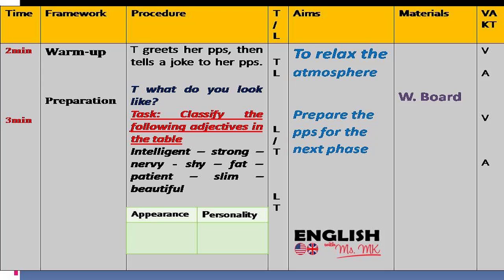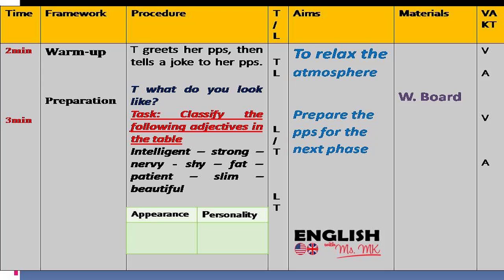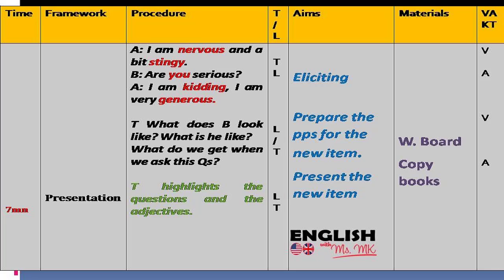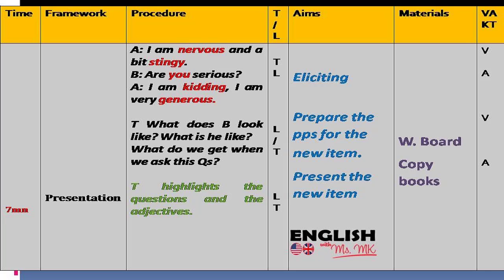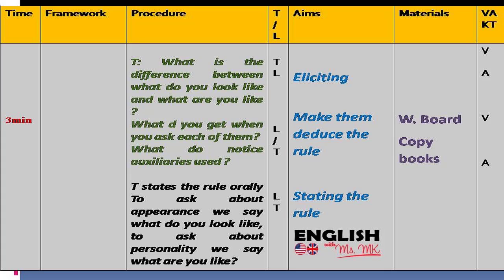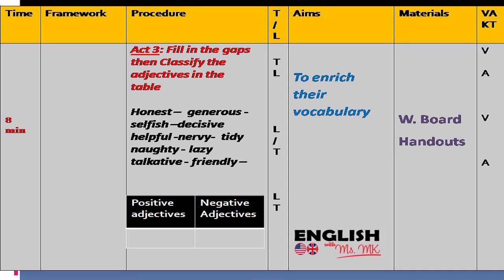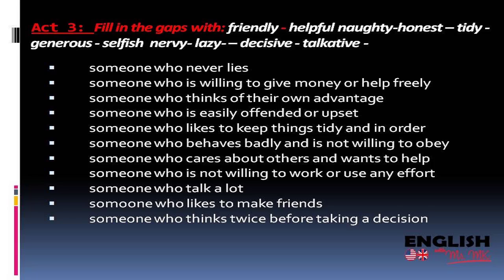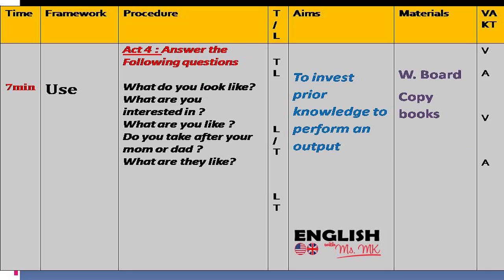3MS _ Personality features _Traits _adjectives